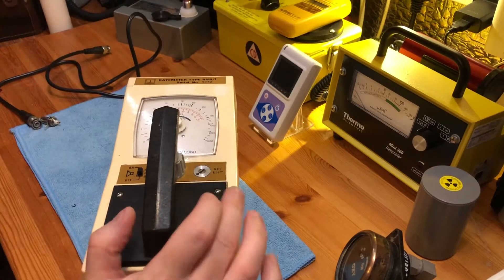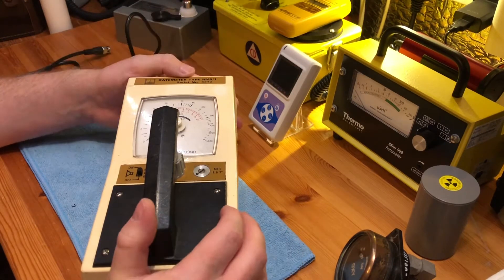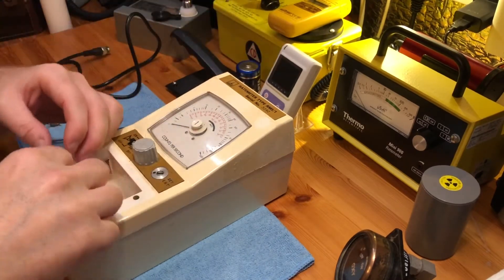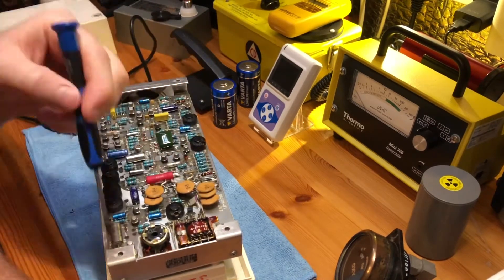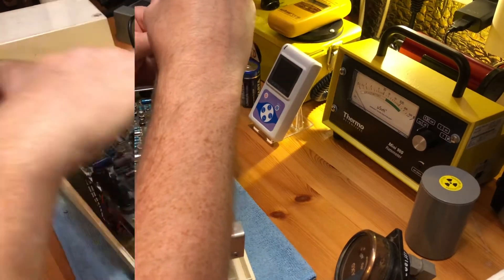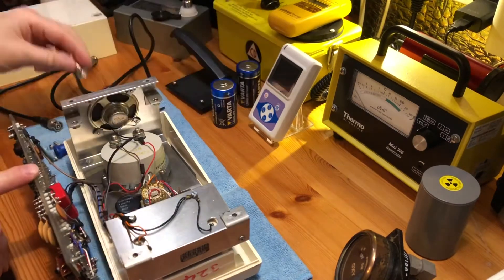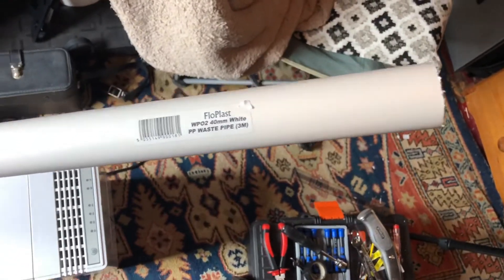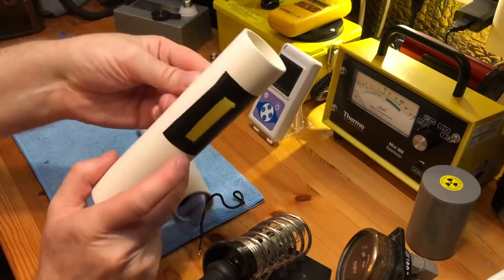☢️Budget Geiger Counter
In this video I show you how to get a working Geiger Counter in the UK for less than £40.

Other than the PVC pipe, I purchased everything else on eBay.